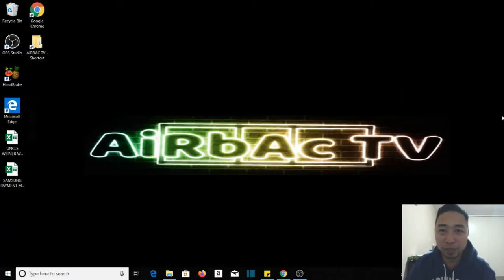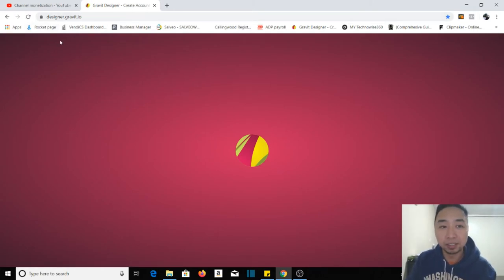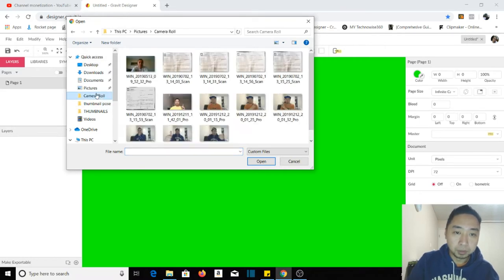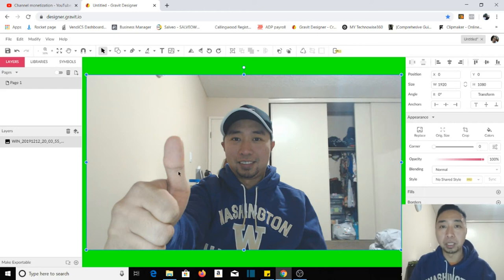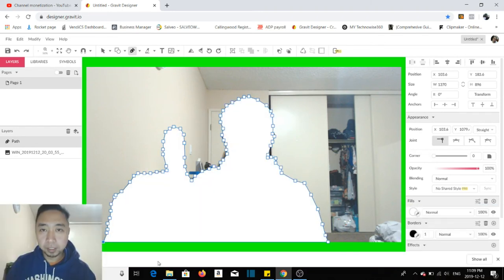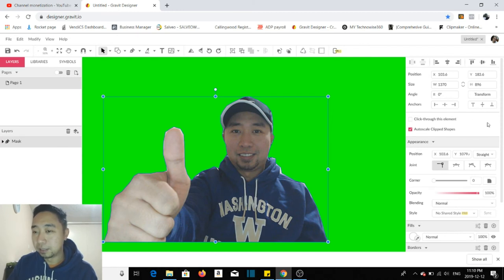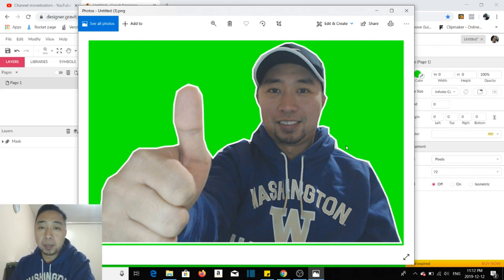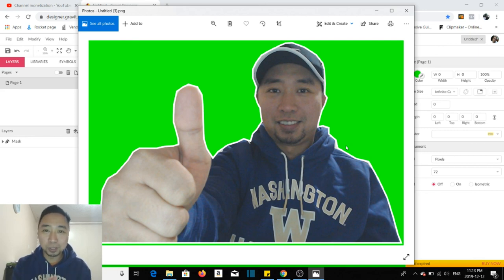How to remove picture background for beginners - HT2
In this video, I will teach you step by step on how to remove unnecessary picture backgrounds using a free web app. Enjoy and i hope you like it!